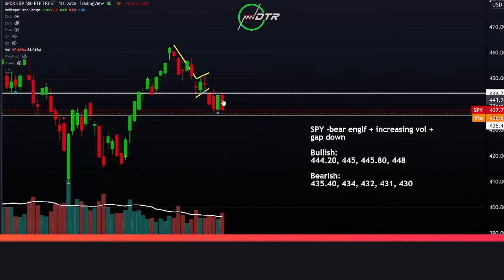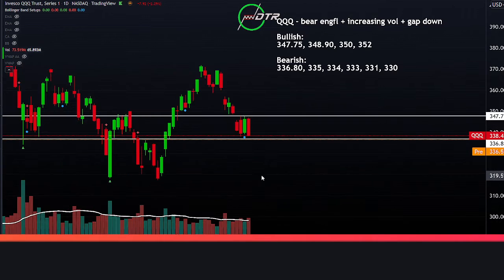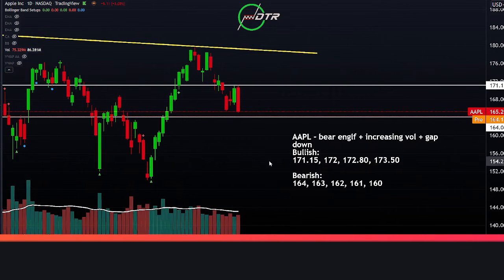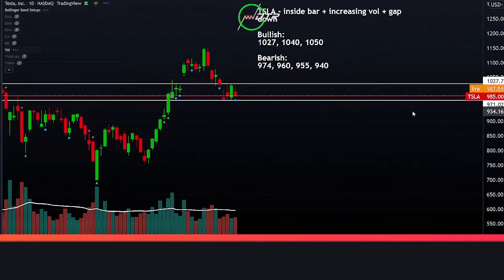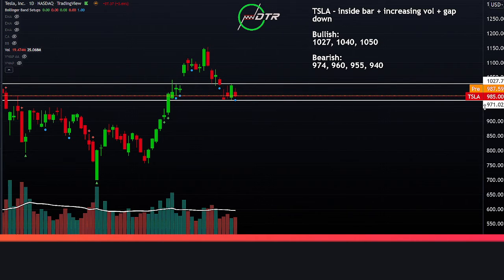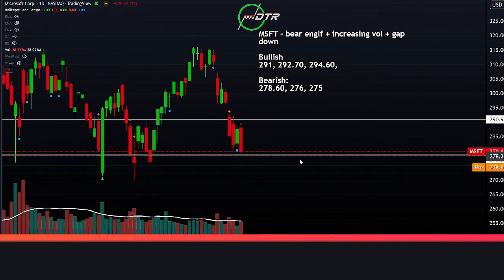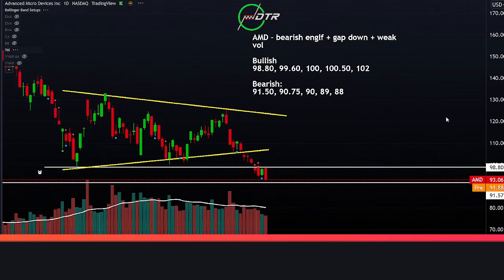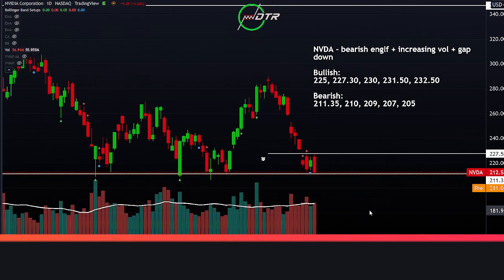Earnings Season Kicks Off Today - DTR Market Minute April 18th 2022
Becoming a Winning Trader or YOUR Money Back

Michael is an ex-hedge fund trader, having managed millions of dollars while working for some of the largest hedge funds around the world. Learn everything he has to offer, with a risk free 90 day guarantee.